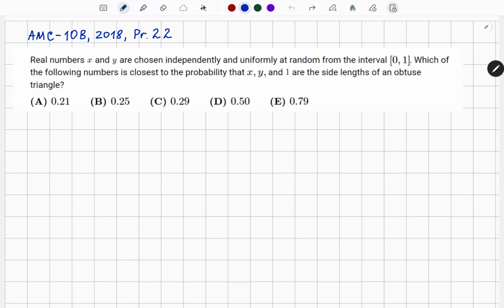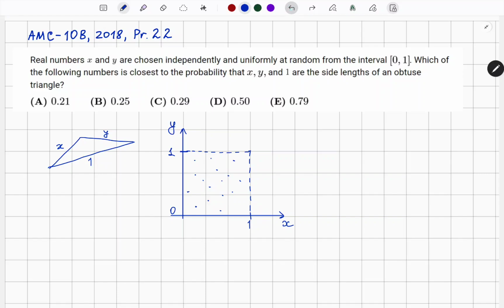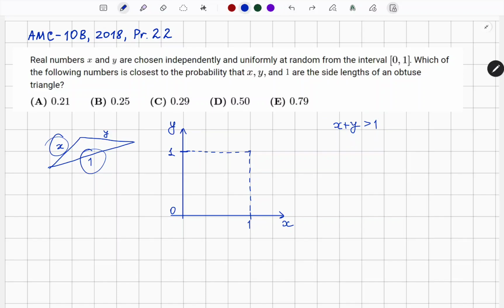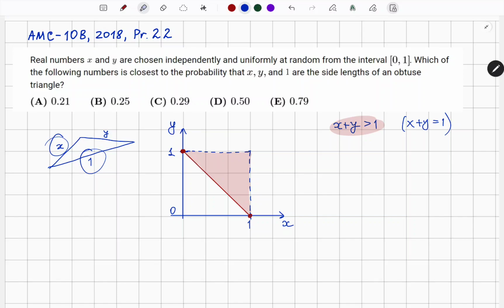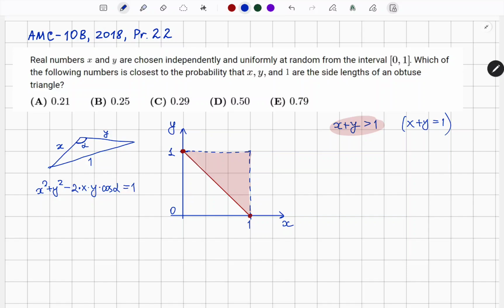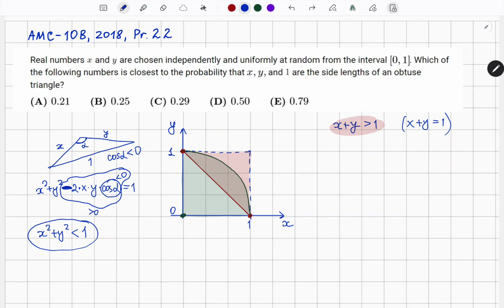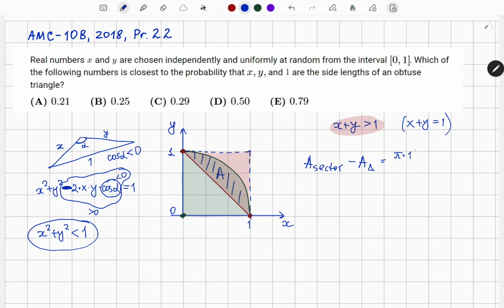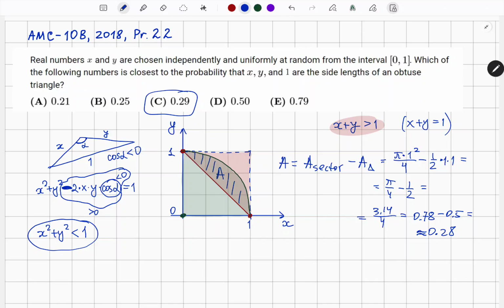Geometrical probability on AMC-10